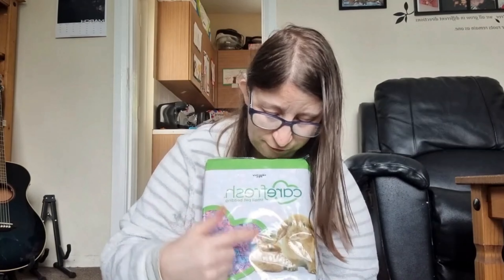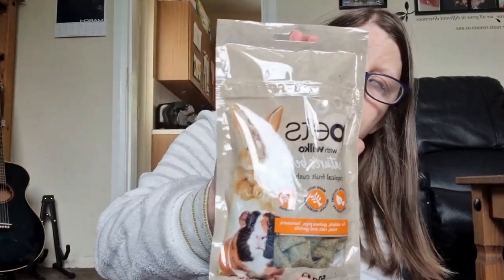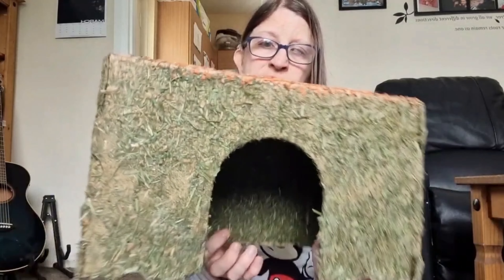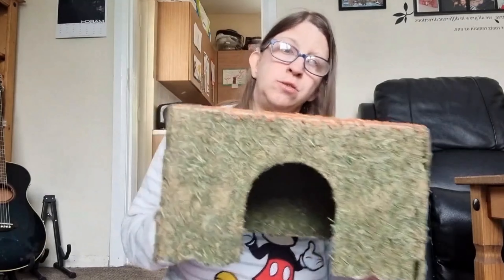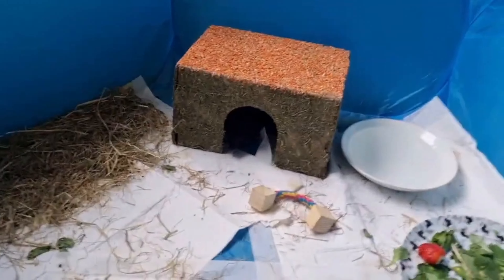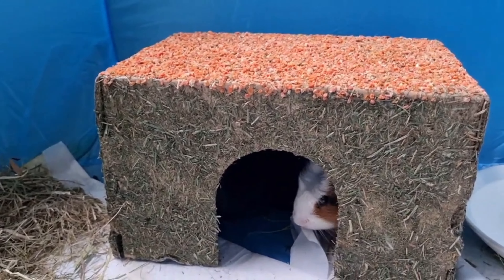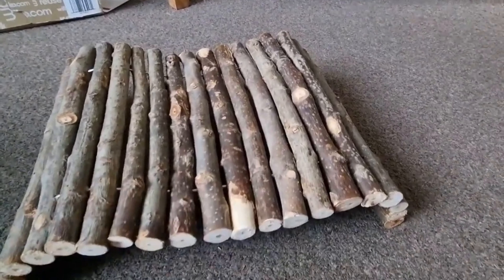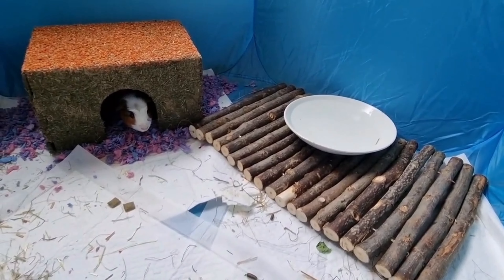Mini Guinea pig Haul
Jion us as we open our little Wilko's guinea pig haul.

View our most popular videos on the channel here;

Amazon gift list:  for anyone who wants to send the piggies a little gift;